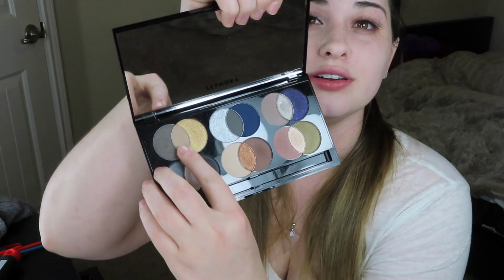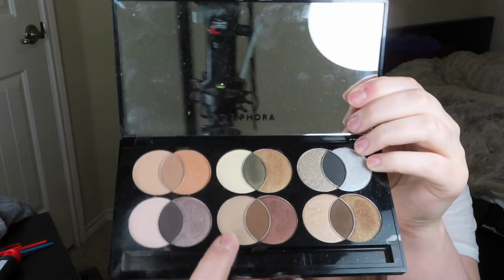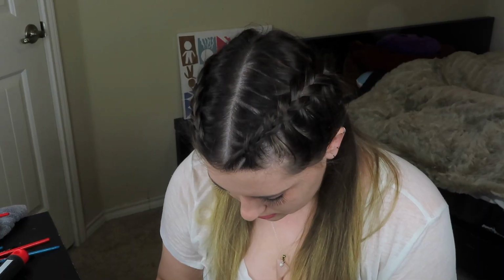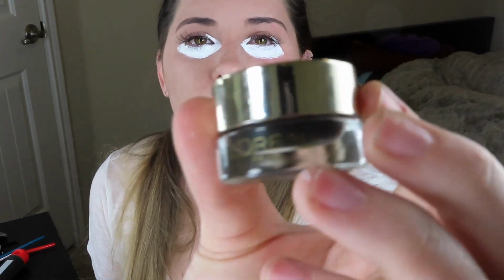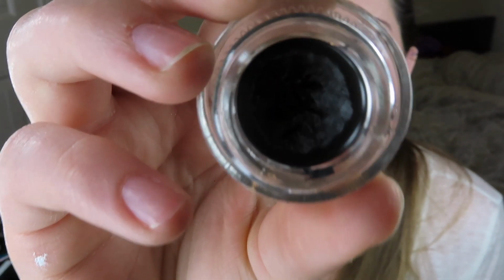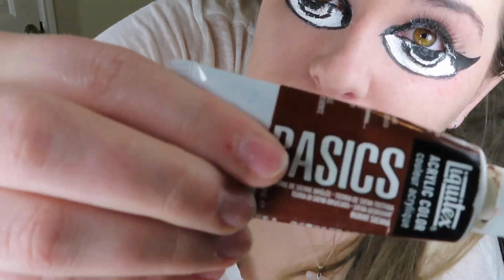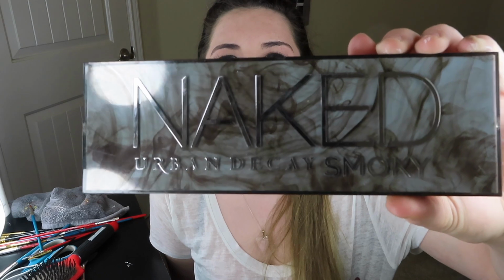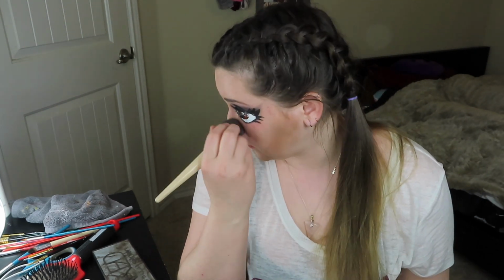BRATZ CHALLENGE FAIL - HILARIOUS!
❗️THIS VIDEO CONTAINS GRAPHIC LANGUAGE ❗️

With that said, it's hilarious. Watch me suffer.

Hey what's up my lil ghosties! I decided that I wanted to take part in the current trending challenge, which is the Bratz Doll Challenge. I quickly figured out it was much harder then made out to be...

Anyways, I hope y'all enjoyed this video!